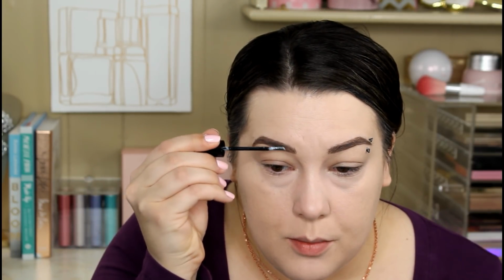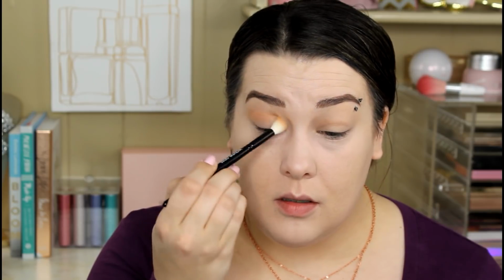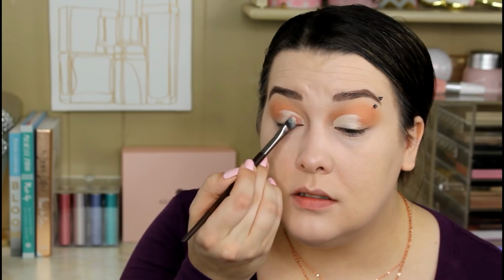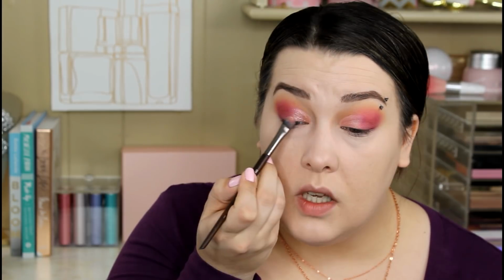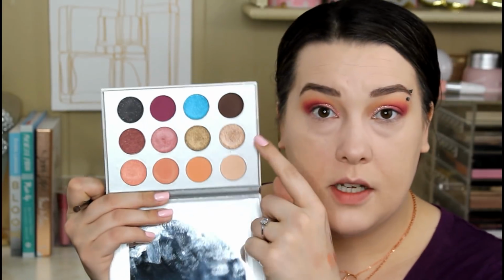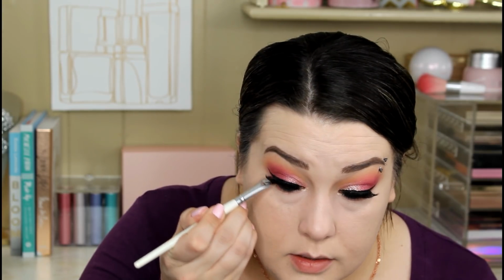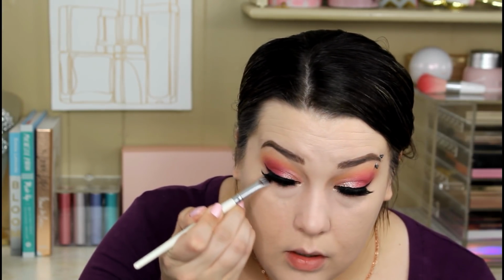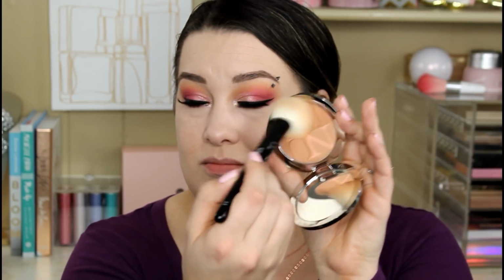Trying New Makeup| GRWM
Welcome Back!

I have some new makeup (to me) and was so excited to try it out with you all! Let me know what you think!

Items Used:

1. Guerlain Meteorite Base
2. NARS Velvet Matte Skin Tint
3. Bh Cosmetics Naturally Flawless Foundation
4. AOA Wonder Sponge
5. Becca Under Eye Brightening Corrector
6. NARS Radiant Creamy Concealer
7. Becca Soft Light Blurring Powder in Pink Haze
8. Coty Airspun Powder
9. BH Cosmetics HD Brow Pencil
10. Lanome Sourcil Eyebrow Gel
11. Urban Decay Primer Potion
12. Boxycharm x Pur Cosmetics Palette
13. Makeup Forever Powder Brush
14. Wayne Goss #16 Brush
15. Makeup Forever 226 Brush
16. Wayne Goss #18 Brush
17. Stila Glitter and Glow in Wanderlust
18. DHC Liquid Liner
19. Velour Hooded Lash Kit
20. Stila Smude Kajal Liner
21. Clarins Super Volume Mascara
22. Dior Nude Air Glow Powder 002
23. Wayne Goss #11 Brush
24. Wayne Goss #12 Brush
26. Becca Cosmetics Parisian Lights Higlighter
27. Essence Fix It Spray

Sign up for ScentBird for $14.95 (US Only) and get a 30 day supply of your choice of designer perfume every month!

→ NAILS: Morgan Taylor "Dolce de Vita"

→ NECKLACE: Nordstram

MAKEUP: Shown in Video :)

SNAPCHAT: babygirlnb32 or niki murphy

FAQS:

1. I live in New York (Upstate)

2. I have three kids and I have been married for 7 years

3. I am a stay at home mom and a beauty addict!

4. My birthday is Nov.18th (I am 31)

What Do I Use For Lighting